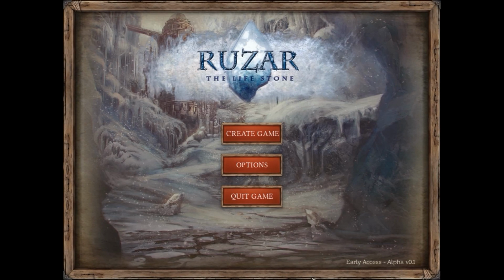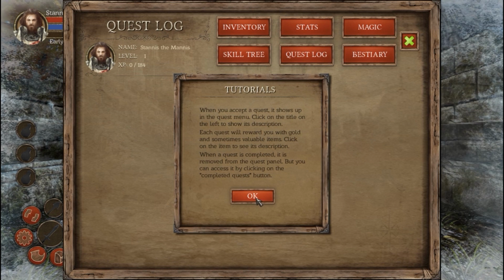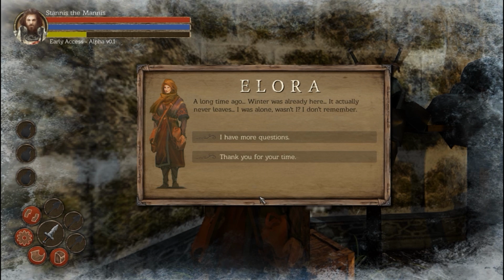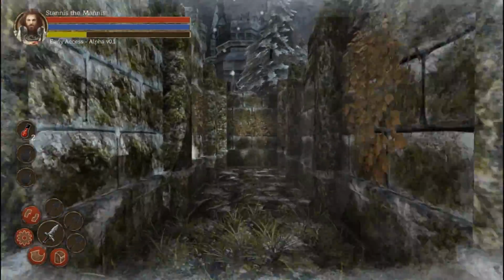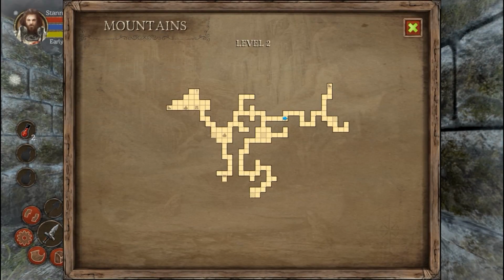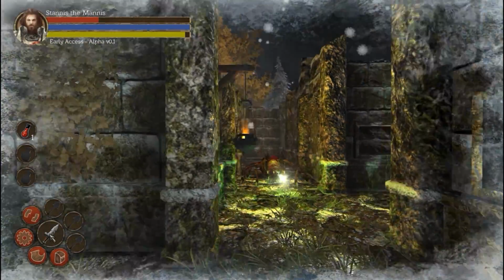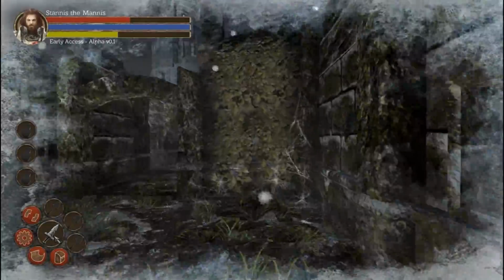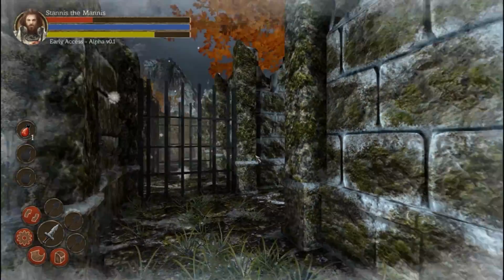Let's Play Ruzar - The Life Stone - Gameplay Introduction [Quick Look / Early Access]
Let's Play Ruzar - The Life Stone! Ruzar - The Life Stone is a dungeon crawler RPG in the tradition of Dungeon Master, Eye of the Beholder or - more recently - Legend of Grimrock made by Hammer Glass Studio. In this first impressions video we'll have a quick look at the gameplay of the first couple of levels and go through the basics and game mechanics of this Early Access title.